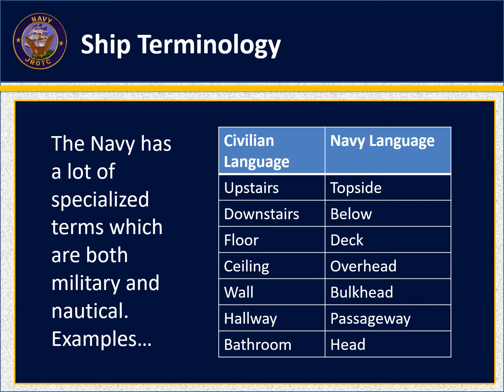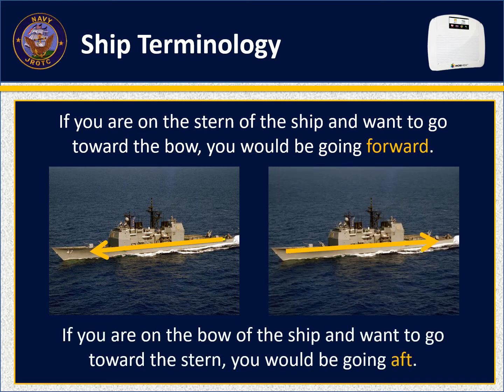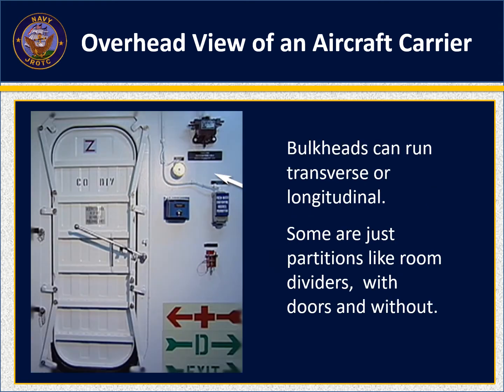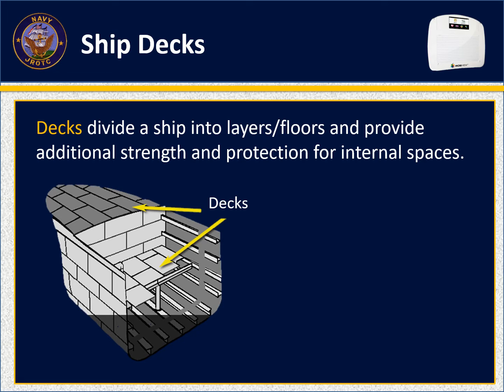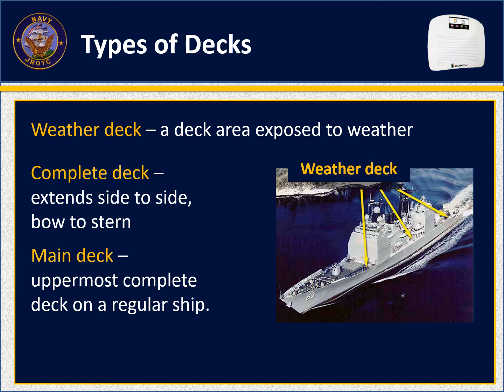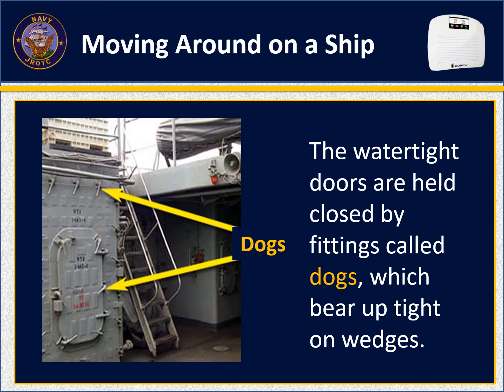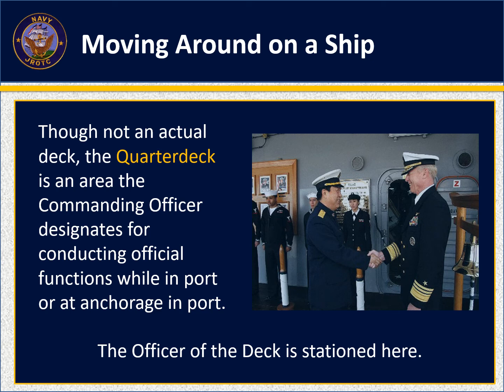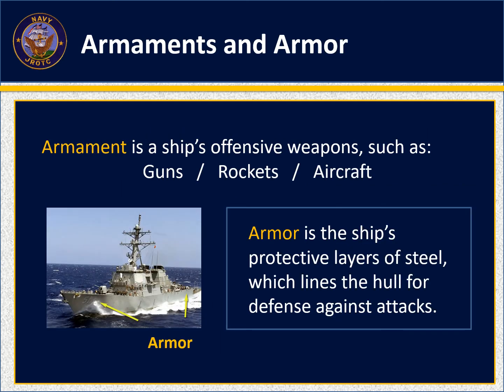Navy Ships Construction and Terms CH2